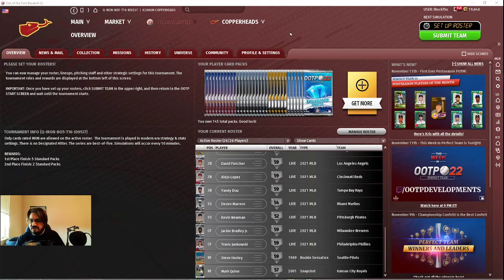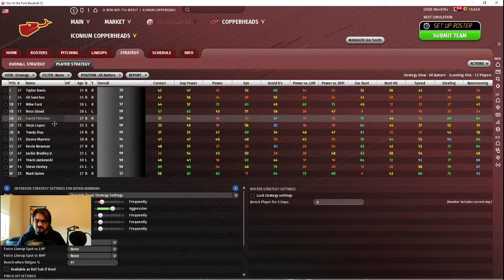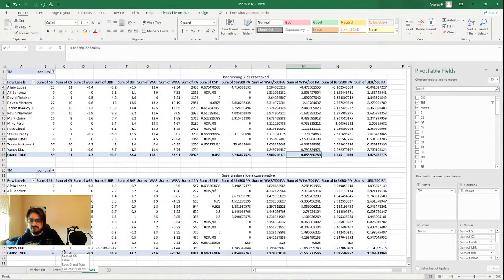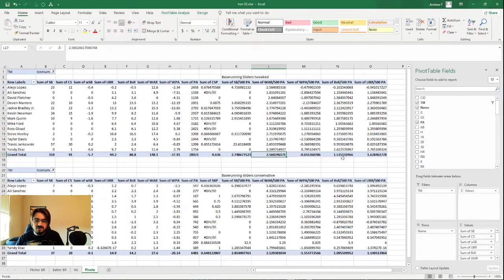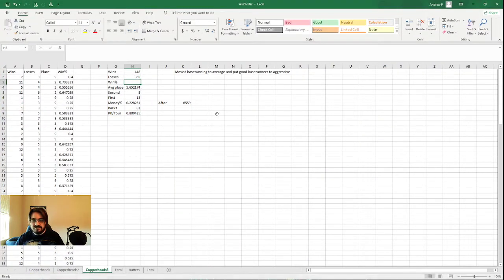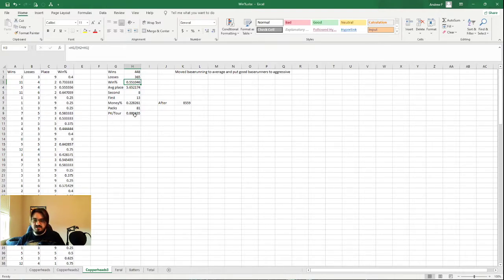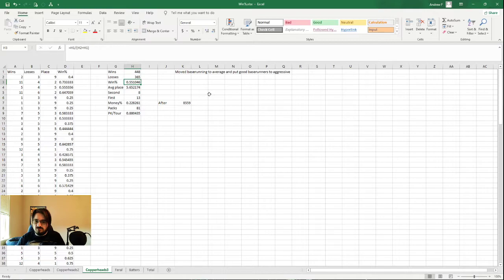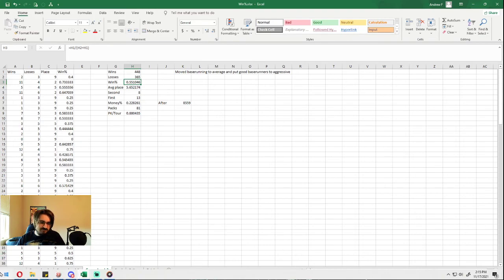Iron Tournaments Discussion #1 - Baserunning Sliders (OOTP 22)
In this video, I discuss the data around baserunning sliders in tournaments and how they helped me nearly double my rewards from Iron BO5s in a week.

OUT OF THE PARK BASEBALL 22 IS THE RESULT OF OVER TWO DECADES OF DEDICATION TO BUILDING THE BEST STRATEGIC SPORTS GAME IN THE WORLD. LICENSED BY KBO, MLB AND MLBPA, OUT OF THE PARK BASEBALL 22 IS OUR BIGGEST AND BEST GAME EVER. IT HAS SOMETHING FOR EVERYONE – SINGLE PLAYER, MULTIPLAYER, WITH OR AGAINST FRIENDS, GLOBAL COMPETITIVE EVENTS, AND MORE! (description